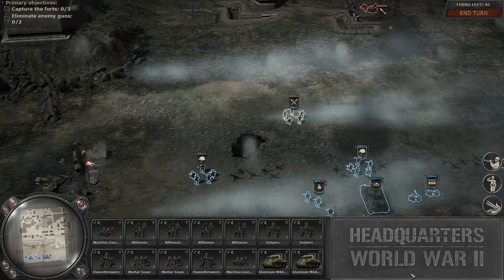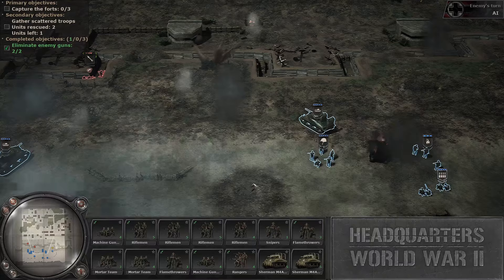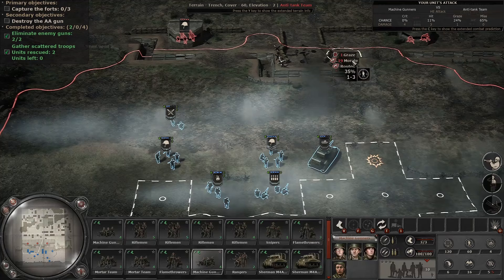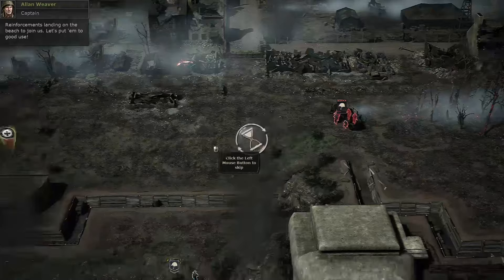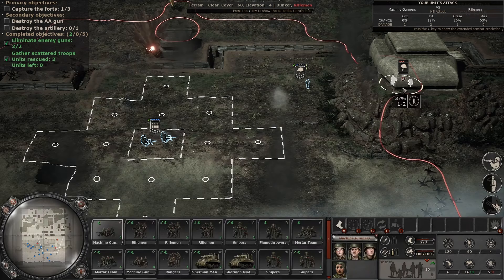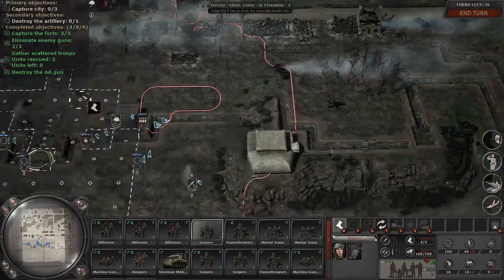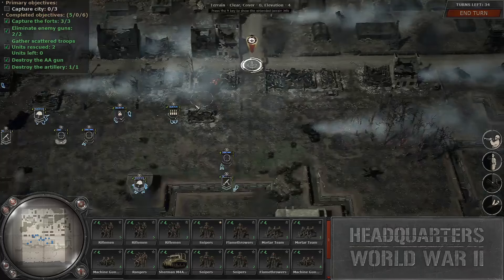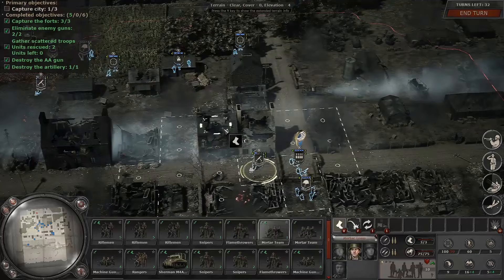New Release! | Headquarters: WW2 American Campaign | EP 1 | Beaches of Normandy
After enjoying the Steam Next Fest demo, I'm jumping in to the full release of Headquarters: WW2.

Headquarters: World War II is a fast paced turn-based strategy covering the Battle of Normandy in the three plot-driven campaigns and a number of skirmishes. Choose your side, form your force, assign heroes, level up your units, and use Headquarters skills to overcome the enemy.

Face a real tactical challenge
The game's combat system is based on an easy to learn - hard to master approach. Deceptively easy at a first glance, it offers lots of possibilities:

Units have front/side/back/top armor and their positioning matters a lot
Fences and other obstacles offer a directional cover that depends on the angle of attack
Different terrain types offer various bonuses and affect Line of Sight
Destroyed vehicles and other large objects affect the battlefield and provide cover
High Ground mechanics allow multiple levels of terrain elevation that affect Line of Sight and combat effectiveness
Destructible buildings with different stages of demolition create unique challenges

Enjoy the striking visuals
All units and scenery are created with the finest attention to detail using Unreal Engine 4 to achieve a very realistic visual style:

Realistic unit models with proper physics in place
Visceral elements of devastation - burning tank hulks, ruined houses, shell craters, smoke, death, and destruction. You will witness this and many other horrors of the war
Varied surroundings - your troops will come across war-torn battlefields as well as peaceful villages with cattle and fields of grain. Mind your tanks - this quaint beauty is quite fragile

Go through numerous battles
See all sides of the story by completing 3 campaigns with 9 operations in each.
The game features United States, United Kingdom, and German campaigns all set in the Normandy landings period of the war.

Manage your troops
Between the battles, you can upgrade or change your units, level them up, and assign heroes to them, granting unique abilities

Keep your crews safe
Every unit has a crew - and the crew is the heart of any unit. Losing different crew members results in different penalties for the unit. Losing a gunner means the unit has fewer attacks, losing a driver means the unit has reduced mobility, and so on.
Be victorious in any skirmish
Test your skills against an AI on each of the 6 skirmish maps. Different victory conditions require versatility in your planning and tactics.

Prove yourself as a masterful tactician
Play skirmish battles against real opponents or 2x2 team battles with friends. The game supports multiplayer battles with up to 4 players both with real-time connection or using Slitherine’s CombatHQ system.
Play your own game
Use the Editor tool to create your own skirmish/multiplayer maps and share them with the community.